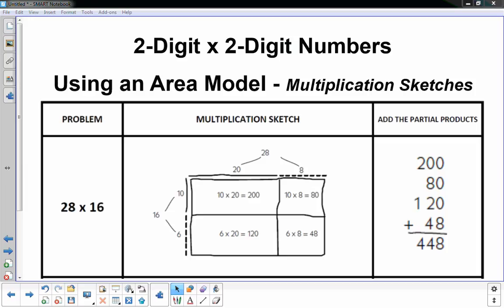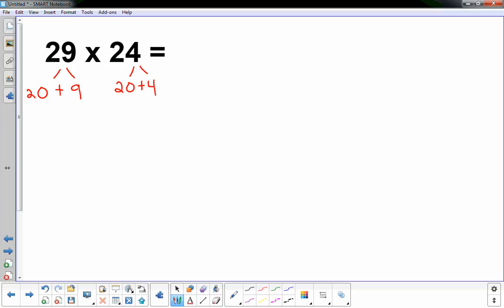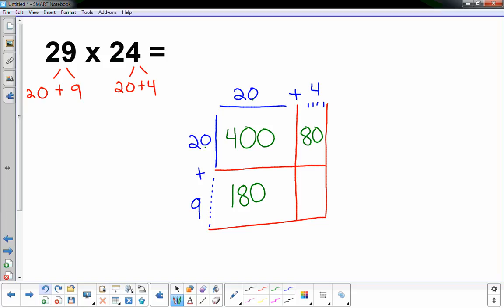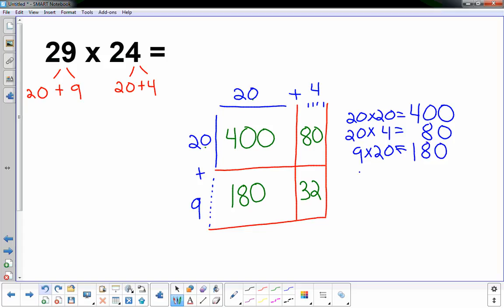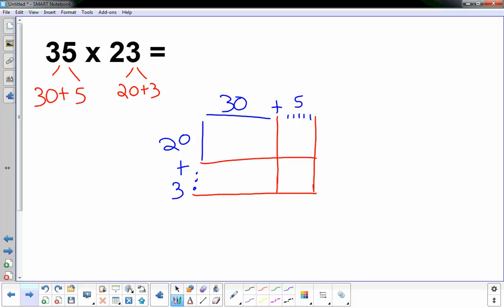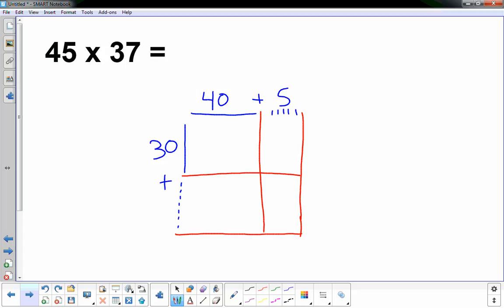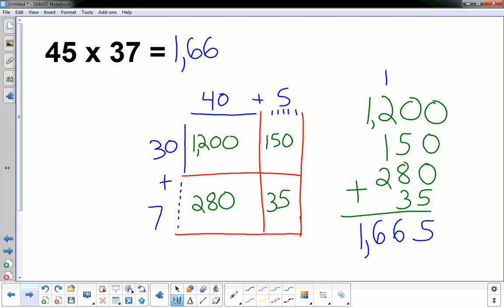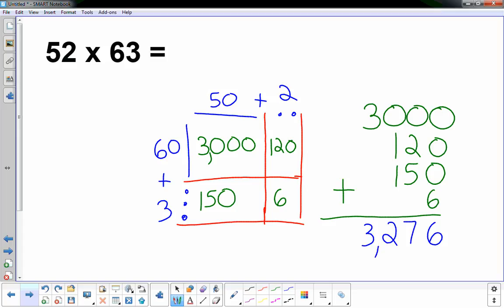2 Digit x 2 Digit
Using the Area Model (Multiplication Sketches) to Solve 2-Digit x 2-Digit Multiplication Problems.